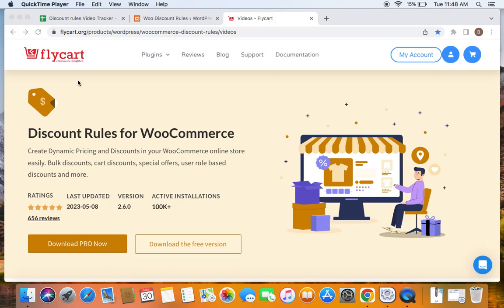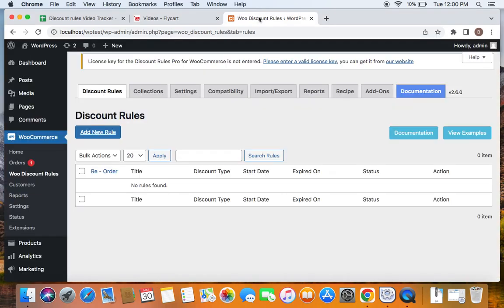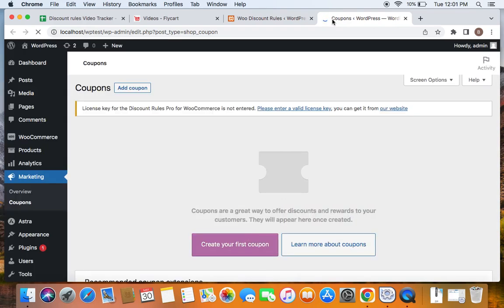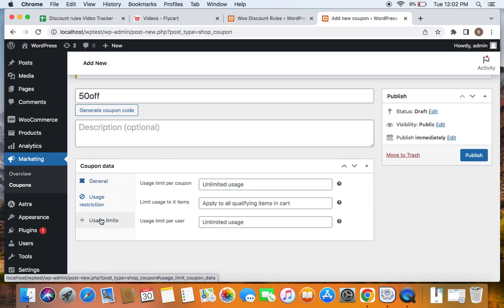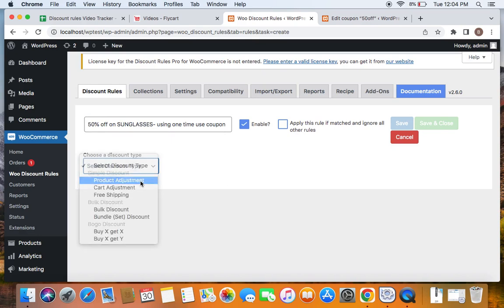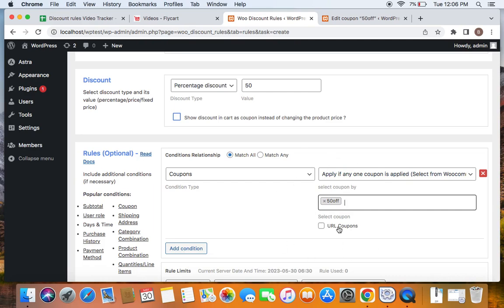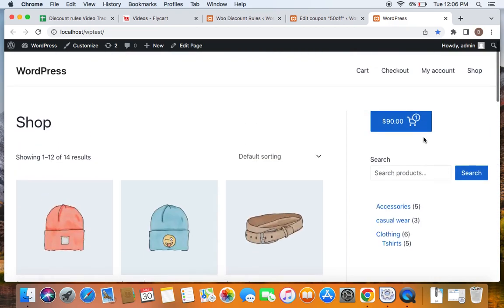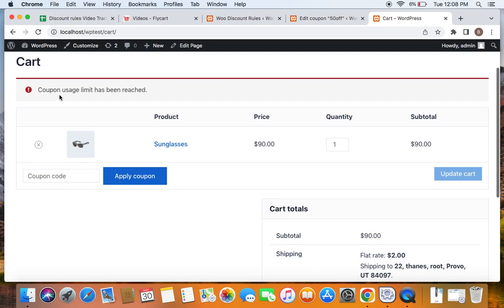How to create one time use coupons for customers In WooCommerce?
WooCommerce has a default coupon feature that lets you create a one-time use coupon; however, if you integrate it with a coupon plugin like “Discount Rules Pro for WooCommerce,” you can create smart coupons.

In this video, we will discuss how to create a one-time-use coupon in WooCommerce using the default feature and plugin.

Time Stamps

0:00 Intro
0:12 Install Discount Rules Plugin
0:48 About One-Time Use Coupon
2:08 Create Default WooCommerce Single-Use Coupons
4:17 Integrate One-Time Use Coupon with Plugin
6:30 Live Demo of WooCommerce One-Time Use Coupon

The “Discount Rules for WooCommerce - Pro” is a WooCommerce discount plugin that helps to create dynamic pricing, automatic discounts, and smart coupons for your online store.

With its Rule Limits, Coupon URL, and Scheduling feature, you can make your coupon campaign effective and profitable.

1. Install and activate the “Discount Rules” plugin.
4. In the Usage Limit section, set “usage limit per coupon” as 1.
Publish it.
5. Now, go to WooCommerce and select “Woo Discount Rules.”
6. Add a new rule and create a simple discount campaign.
7. In the “Rules” section, select “Coupons” and set “select coupon by” as “select from woocommerce.”
8. Now, save the rule.

Now, the one-time use coupon is applied to your WooCommerce store.